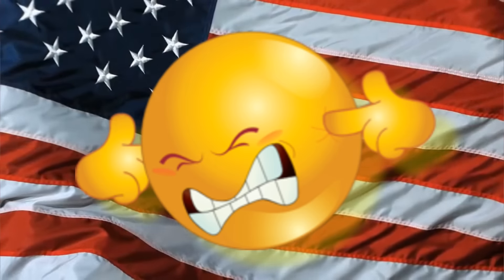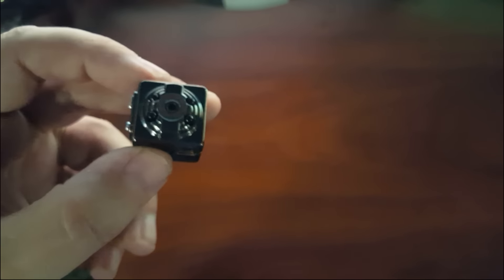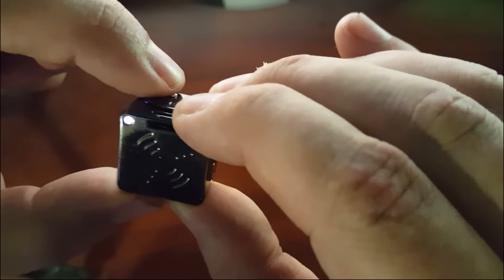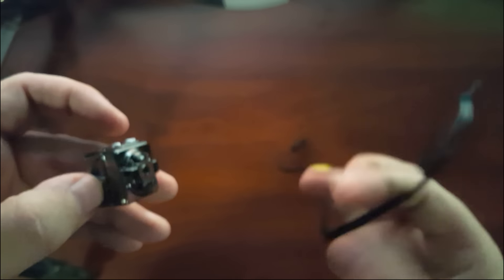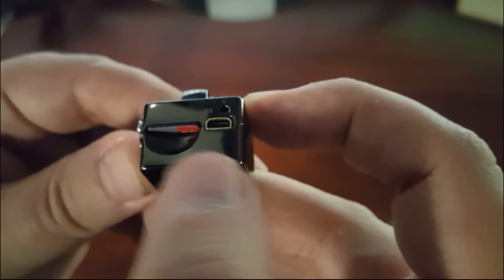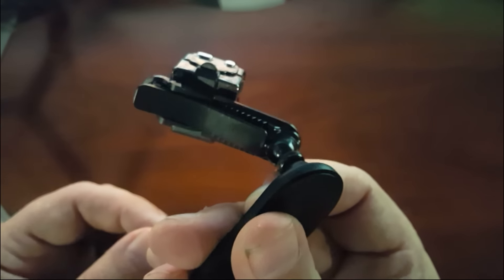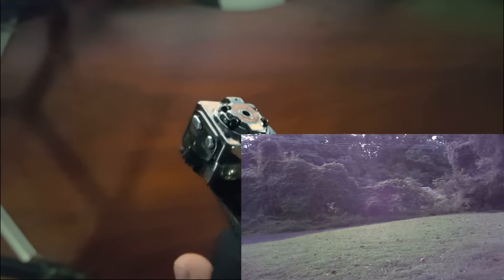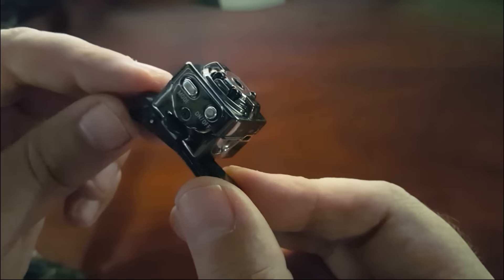SQ8 Mini DV Camera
Interesting tiny video camera.  Limited usefulness but very cool if for no other reason that it's so tiny.